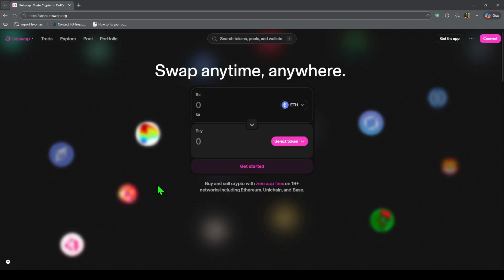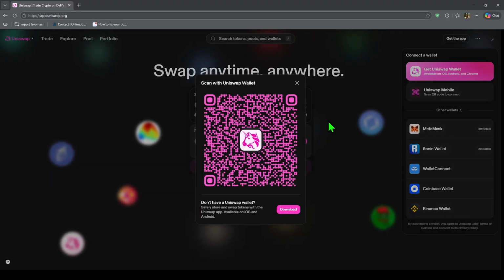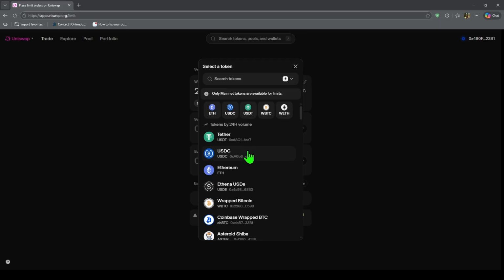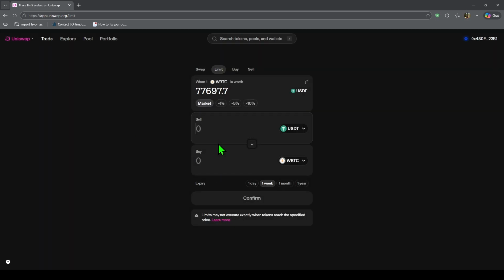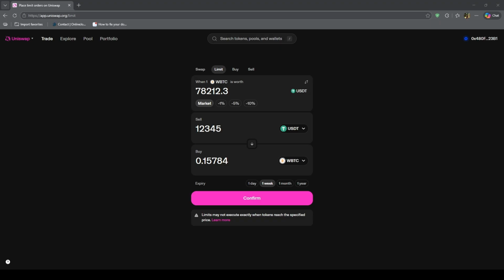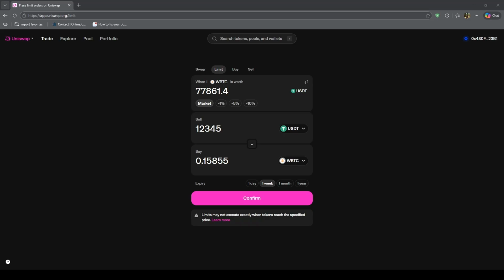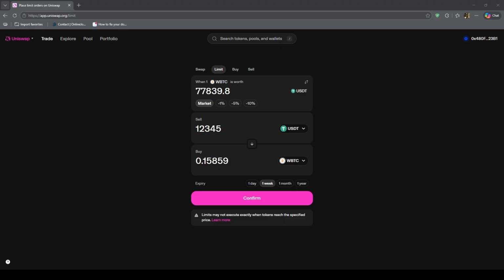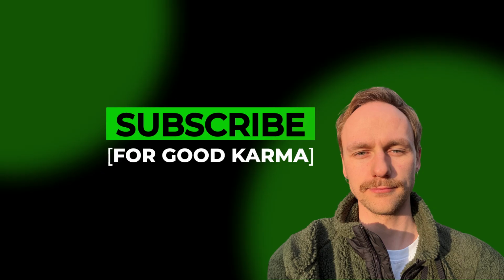How to Set Limit Order on Uniswap [2026 Full Guide]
In this video, I will show you how to set a limit order on Uniswap and trade at your target price. You will learn the specific steps to create an order through the Uniswap web app and how to use the UniswapX network for gasless execution on Ethereum Mainnet.

This Uniswap limit order tutorial will cover:
✅ The key differences between a standard swap and a limit order
✅ Accessing the Limit tab in the Uniswap web app via Ethereum Mainnet
✅ How to select tokens using contract addresses for better security
✅ Setting custom price levels and choosing an order expiration time
✅ Reviewing and signing the UniswapX order without slippage
✅ Monitoring and canceling your open, completed, or expired orders

By the end of this video, you will know how to effectively set and manage limit orders on Uniswap to execute trades only when the market hits your desired price.

If you’re searching for how to use Uniswap limit orders, UniswapX limit order guide, trading without slippage on Uniswap, or how to set target buy prices on Ethereum, this video is for you.

💡 Tip: Ensure you keep the required tokens in your wallet until the order is filled; if your balance drops below the order amount while the trade is pending, the filler will not be able to execute the transaction.